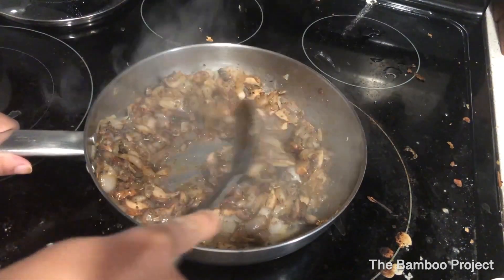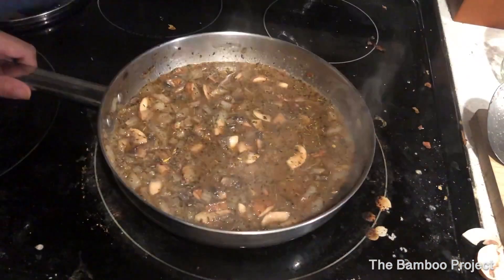How to make SIMPLE JAMAICAN JERK “BEEF” patties at home that taste good with no meat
This video is about Meatless Jerk Patties
Video 19/1716